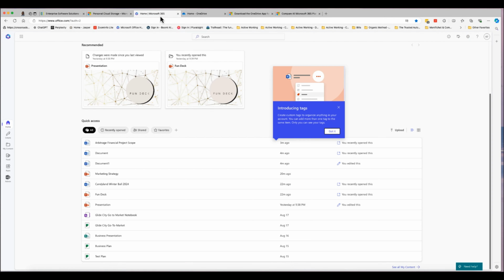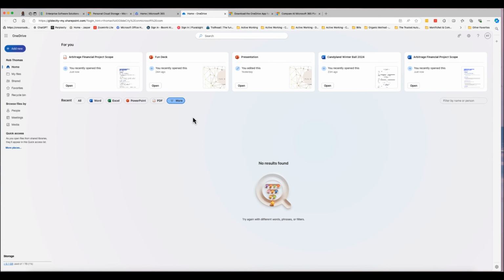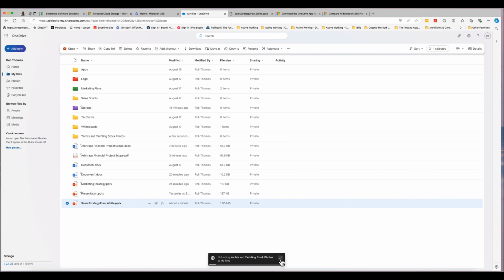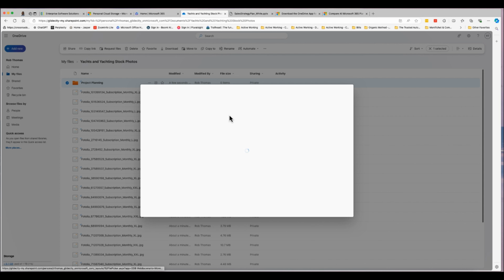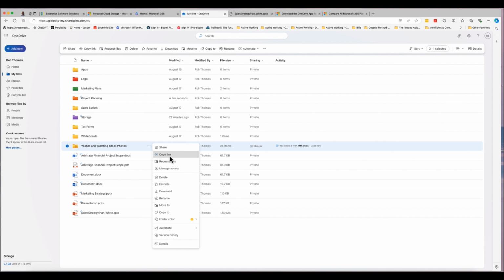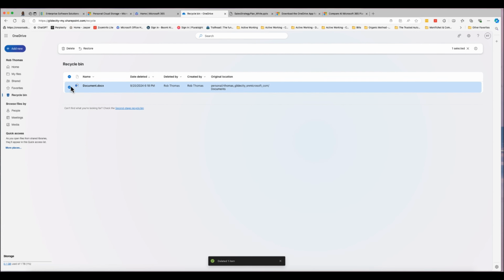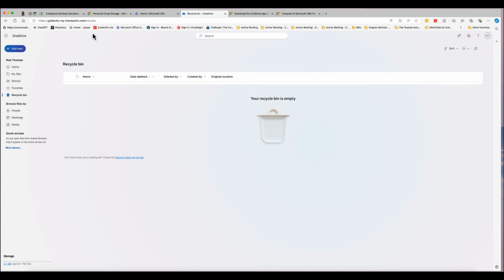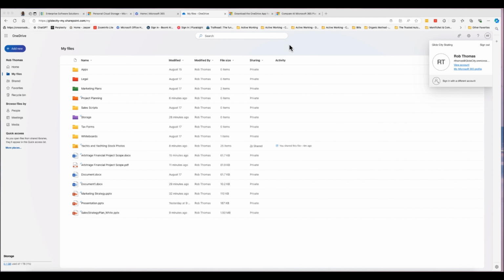Getting Started with OneDrive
Getting Started with Microsoft OneDrive | Step-by-Step Tutorial

Ready to master Microsoft OneDrive and streamline your file management? In this beginner-friendly guide, I'll walk you through everything you need to know to get started with Microsoft OneDrive. From setting up your account to syncing your files and accessing them from any device, you'll discover how OneDrive can make your life easier.

In this video, you'll learn:
How to set up your OneDrive account
The best ways to upload, store, and organize your files
How to sync OneDrive across multiple devices
Tips for sharing files securely with others
By the end of this video, you'll be ready to leverage Microsoft OneDrive to its full potential for better productivity and seamless file access, whether for personal use or work.

📽️ Video Chapters
00:00 Introduction
01:31 Getting Setup in the Microsoft OneDrive
01:53 OneDrive Home View
03:53 Uploading Files
06:03 Creating a file/document
06:23 Color Code OneDrive Folders
07:37 Sharing Files and Folders
09:52 Delete file, restore & the Recycle bin
12:40 Download to Desktop
14:49 Summary & Wrap-Up